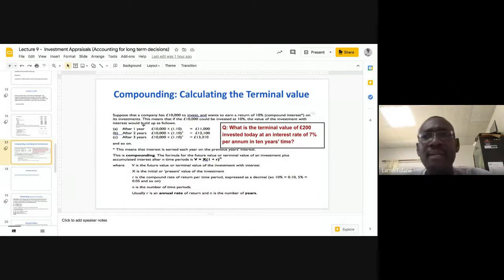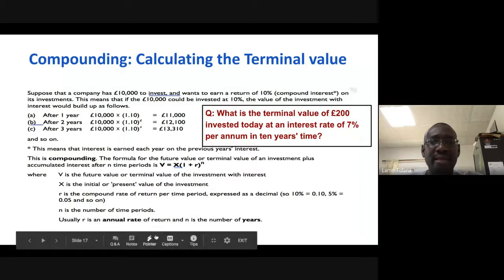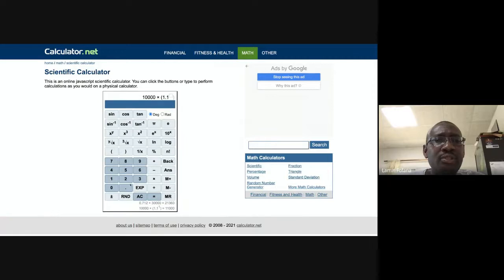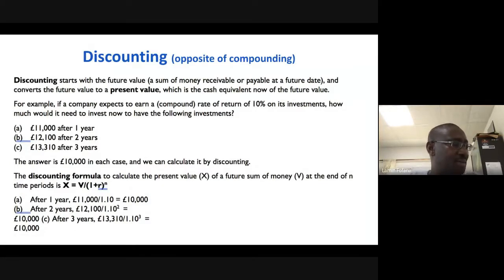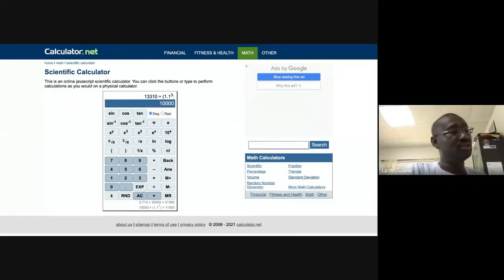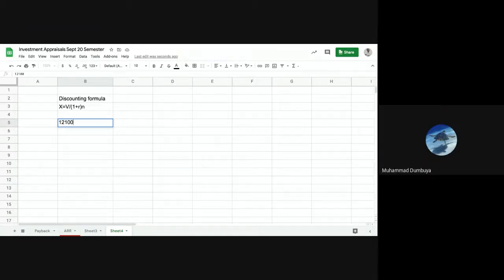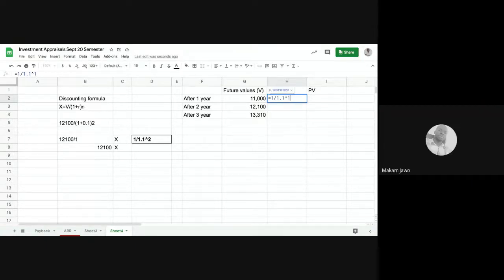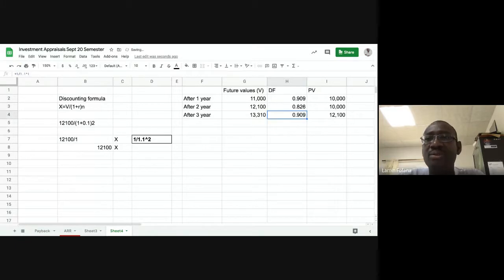Net 2 of 7 Present Value and IRR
Net Present Value and IRR